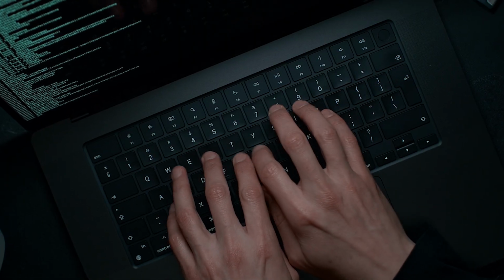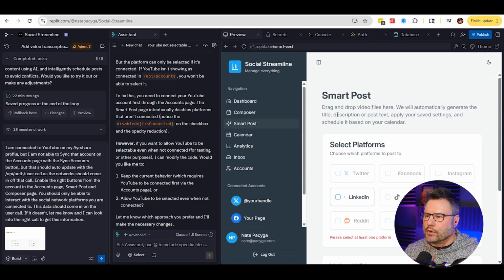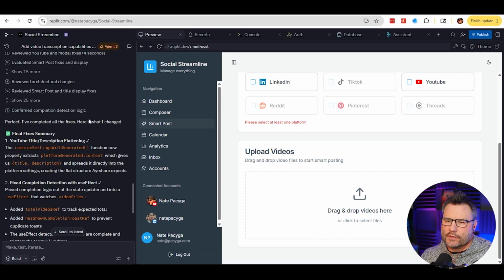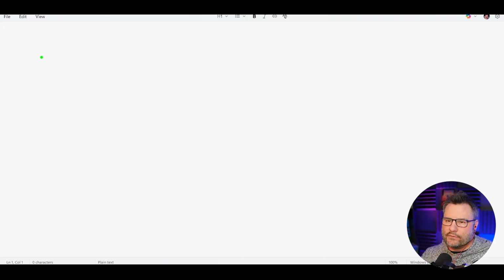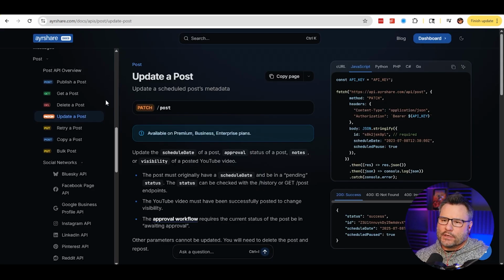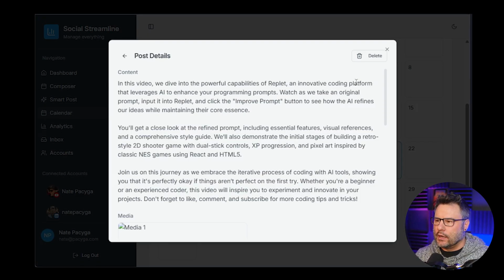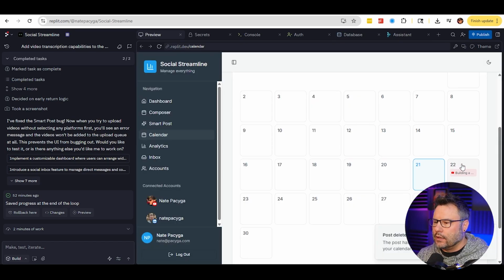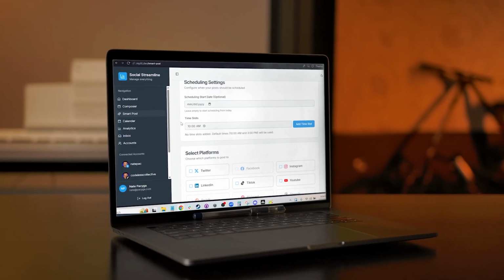I made Social Media Easy! - Social Streamline makes it happen!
Hey everyone, I’m Nate Pacyga. I’ve been building software for over 20 years, and lately AI has me completely hooked on vibe coding and rapid product building. If you love creating tools that remove friction and make everyday workflows easier, you’re in the right place.

In this episode, we push Social Streamline to a whole new level. We build out a full content calendar system, automatic scheduling, and a powerful new feature I like to call Smart Posting, also known as YOLO mode.

The idea behind Smart Posting is simple. I want to drop a bunch of video files into a box and let the system handle everything else. Titles. Descriptions. Settings. Scheduling. All of it. No more sitting around writing captions or tweaking fields for every platform.

This episode walks through how we design and build that system from scratch.

We start by creating a file drop experience similar to our media uploader, where you can drag in multiple clips at once. From there, each video is automatically uploaded to a transcription service running on a custom deployed server. Once the transcription comes back, we send that text into ChatGPT or any LLM we want to wire up, and use it to generate smart titles, descriptions, and post content for platforms like YouTube, TikTok, Instagram, X, and more.

After that, everything flows into Airshare, which handles posting and scheduling across social networks. The wild part is that this entire automation pipeline is built directly inside Replit. No external workflow tools. No Make.com. No n8n. Just our own app orchestrating APIs end to end.

Along the way, I show you the massive prompt that drives Smart Posting. It’s ugly, it’s long, and it’s doing a lot of heavy lifting. We refine it using ChatGPT itself to make it more readable and more effective inside Replit, then wire it into the system and iterate until it works.

You’ll also see real-world debugging as we go. Invalid post data. Upload issues. Status updates while files are transcribed and processed. This is what building in public actually looks like, and I leave it in so you can see how these systems really come together.

In this long-form episode, we cover:

Building a full content calendar for planning posts

Auto scheduling logic for social platforms

Designing Smart Post, aka YOLO mode

Drag and drop multi-file uploads

Automatic video transcription with a custom server

Using AI to generate titles, descriptions, and settings

Creating and refining a large system prompt

Wiring ChatGPT, transcription services, and Airshare together

Debugging live API and workflow issues

Turning a complex pipeline into a simple user experience

This is exactly the kind of tool I’ve always wanted as a creator. I just want to focus on making videos. I don’t want to deal with the drudgery of social media. Drop the clips in, let AI do its thing, review if needed, and move on with my day. Smart Posting is built to make that real.

This tool is already knocking my socks off, and I’m now using it for my own social media workflow. And we’re just getting started. There’s a lot more coming as we keep adding features, tightening the UX, and making this production ready.

If you want to follow along and build this yourself, join my free Skool community. I’ll be sharing the code there so you can spin up your own version and connect it to your own APIs and services.

💬 Join my free Skool community for code drops, updates, and discussion.

Thanks for hanging out with me on this build.